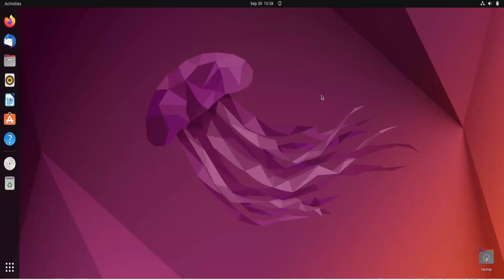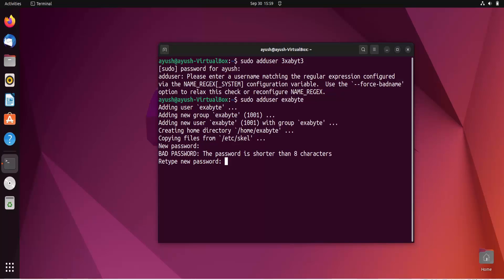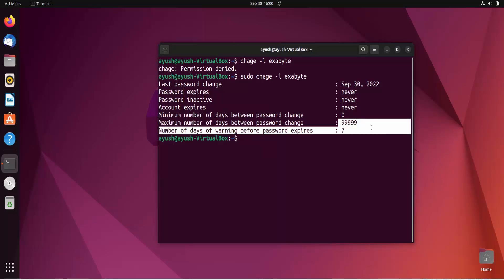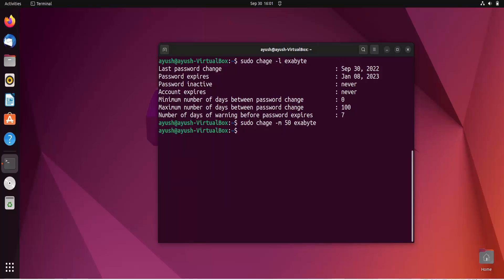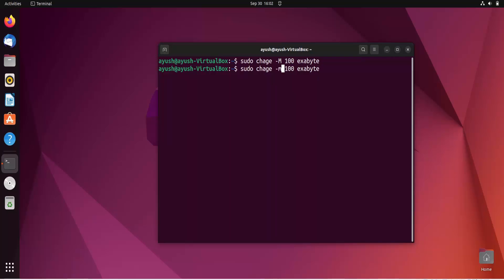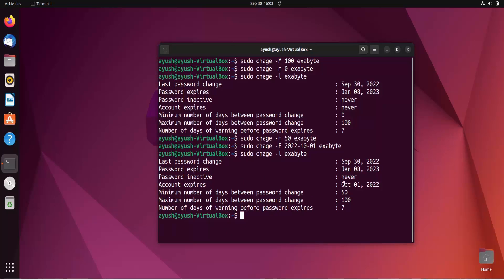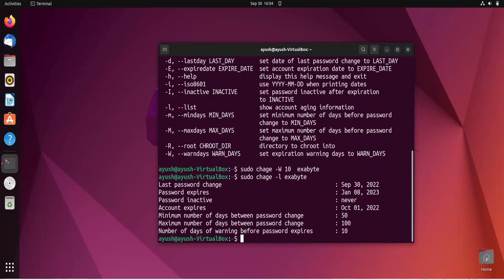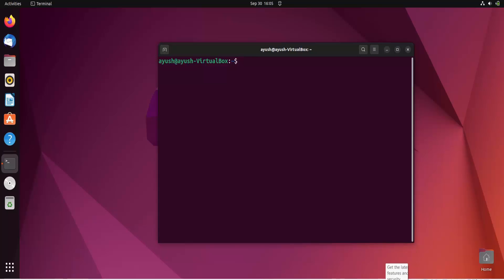How to Check User Password Expiration Date and Time in Linux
"In this video, you will learn how to check the password expiration date and time for a user in Linux. In Linux, it's important to monitor the expiration date of user passwords to ensure the security of the system. In this tutorial, we will show you how to use the chage command to check the password expiration date and time for a specific user. We will also demonstrate how to use the passwd command to change the expiration date for a user and how to use the chage -l command to check the password expiration status for all users. Additionally, we will show you how to disable the password expiration for a user. This tutorial is perfect for Linux users of all levels who want to learn how to check user password expiration date and time in Linux. Watch the video to learn how to check user password expiration date and time in Linux."